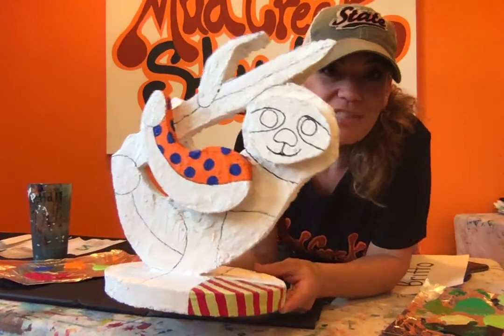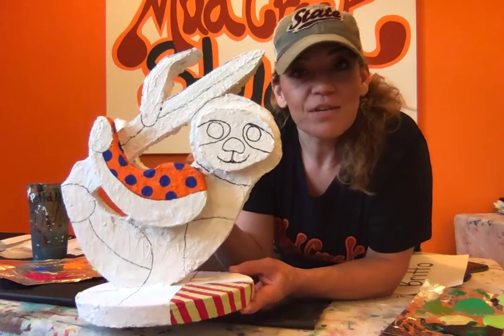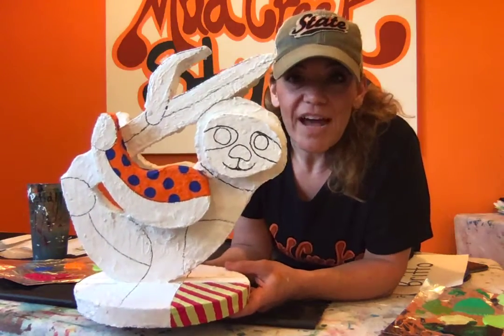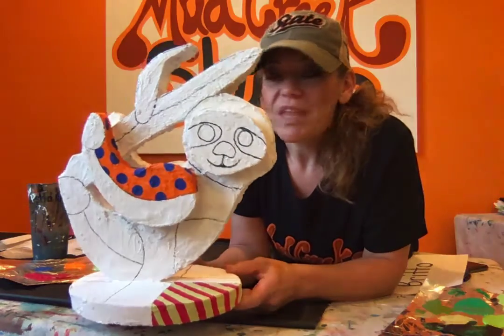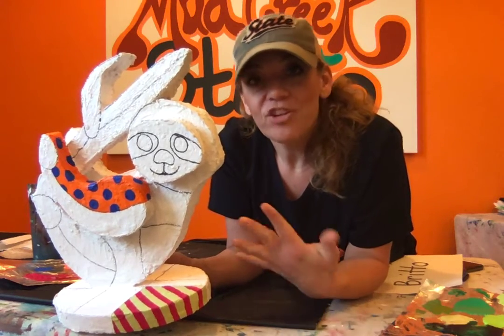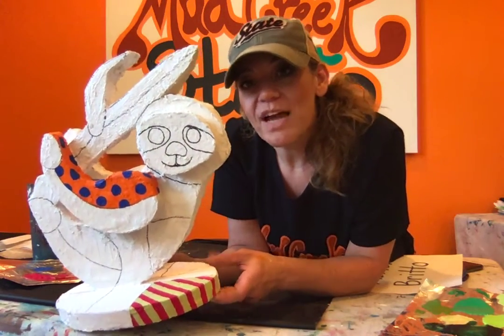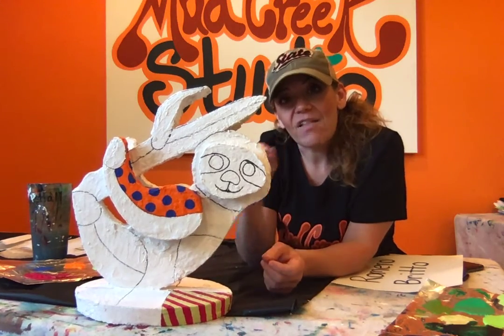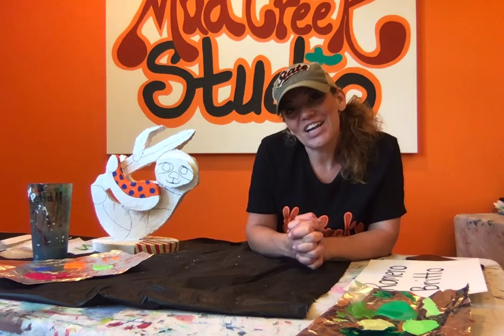Art Lab Romero Styrofoam project video 4 part 2 of 2